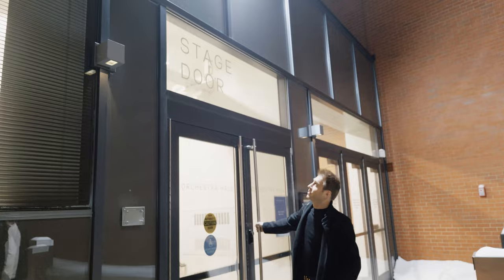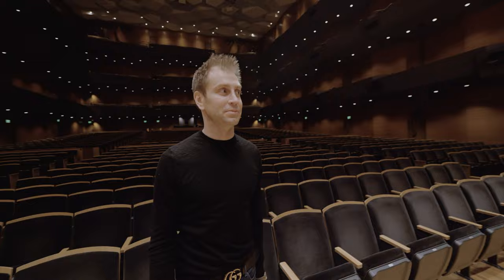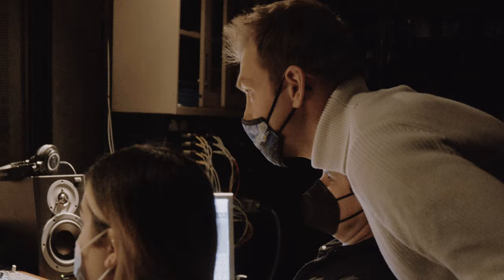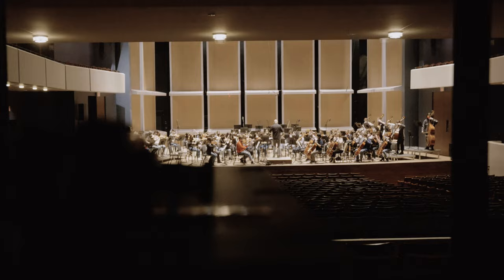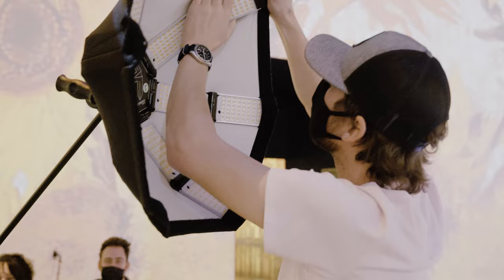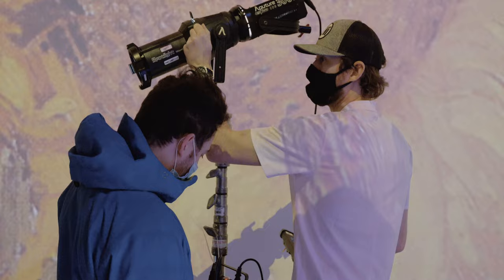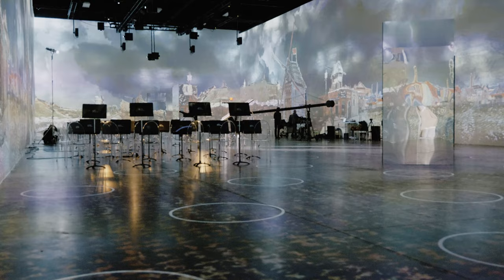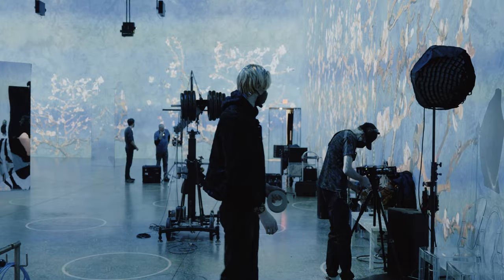Van Gogh Exhibit & Phil Thompson - Behind the Scenes Music Video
Take a look behind the scenes of a music video in collaboration with Phil Thompson and the Van Gogh Exhibit. This project is special to us because it combines multiple visual mediums and music. The full music video will be released Feb 25th 2022!

Produced by Sam Brodsky
DP: Yanni (Ryan Johnson)
AC: Cullen Fleming
Jib Op: Craig Peterschmidt
Jib Assist: Ethan Dorer
PA: Wesley Papp
PA: Allie Garrigan
Bts Video shot/edited: Jake Miller/Sam B

Special thank you to Van Gogh Exhibit and Cinequipt!